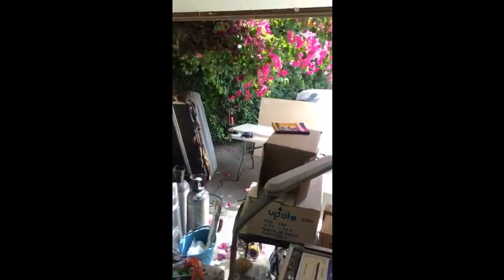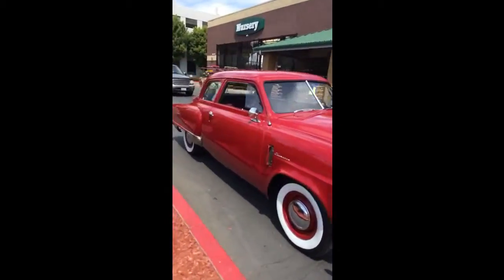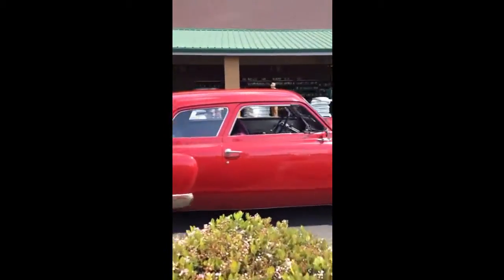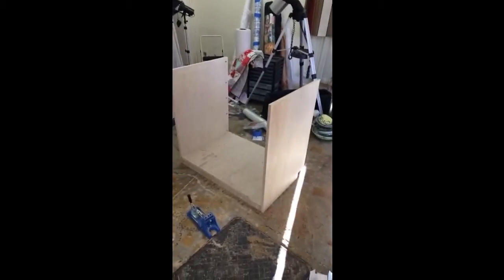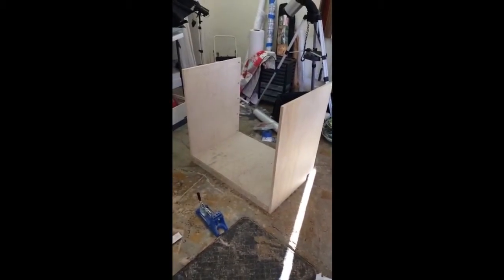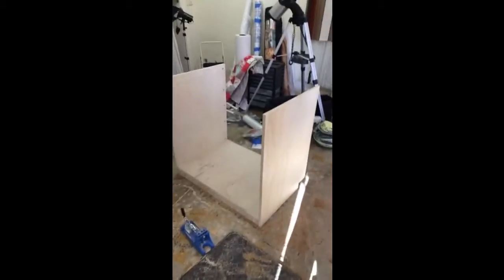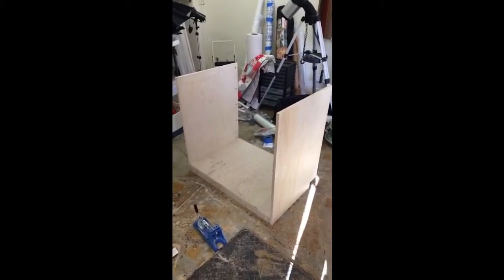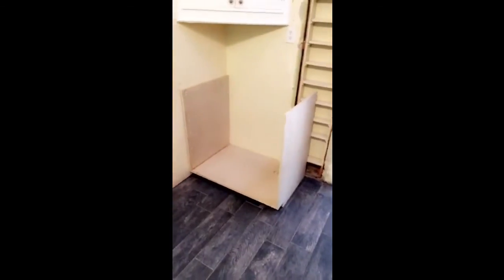Building my first kitchen cabinet